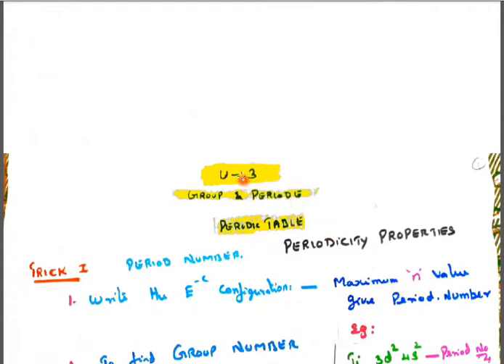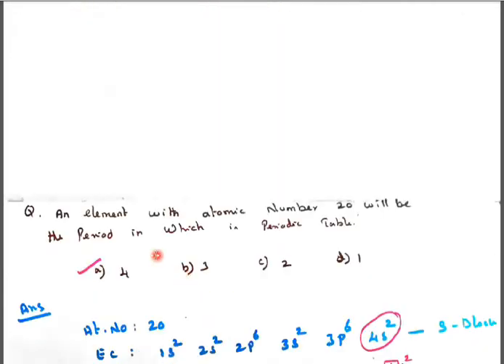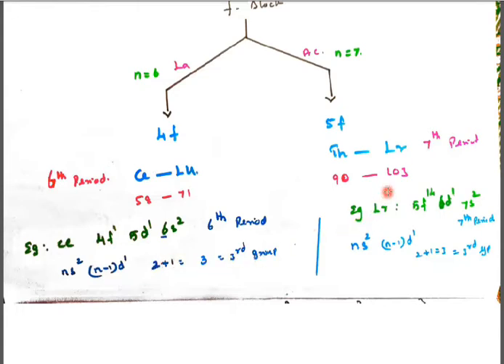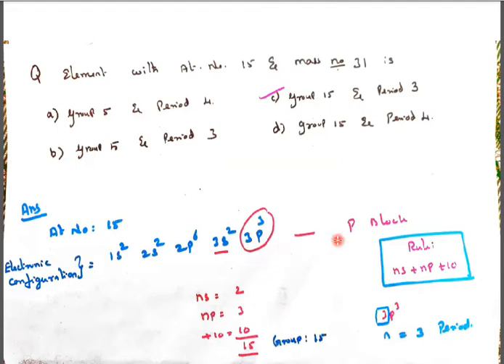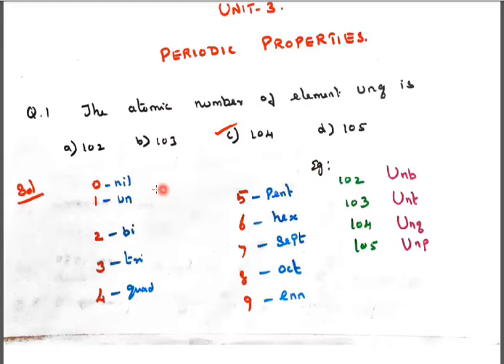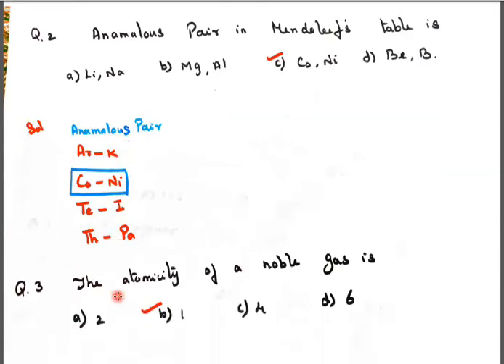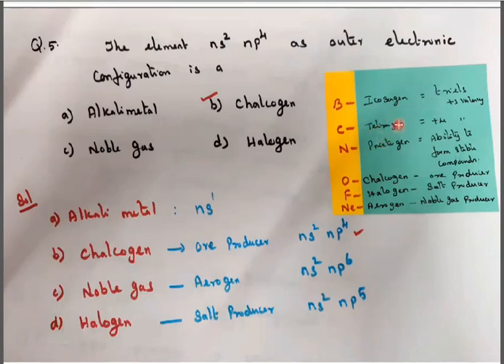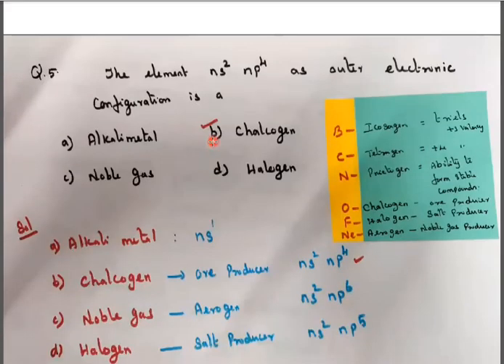NEET PREPARATION | CLASS 11 | UNIT 3 || PERIODICITY PROPERTIES|| PART 1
CLASS 11
UNIT 3
TOPIC : NEET PREPARATION - PERIODICITY PROPERTIES

This video explains about NEET preparation in periodicity properties